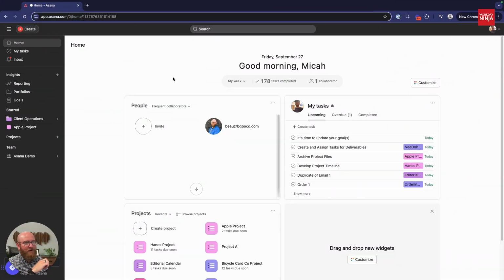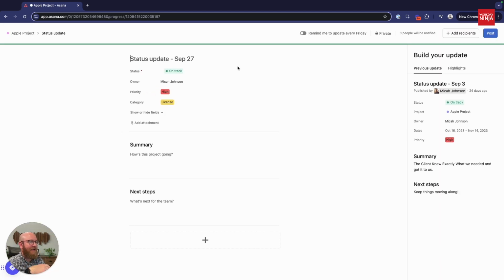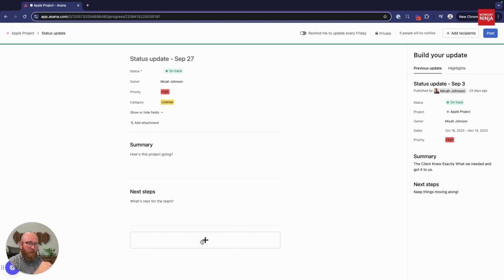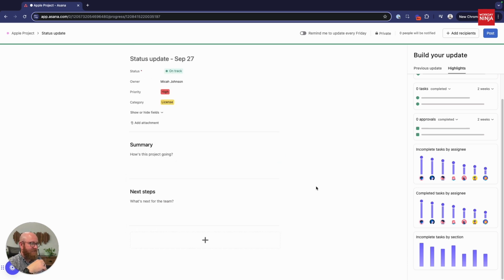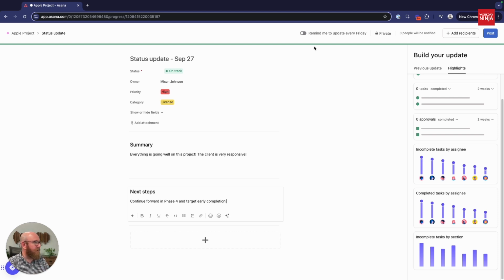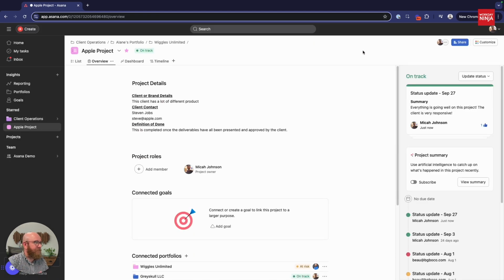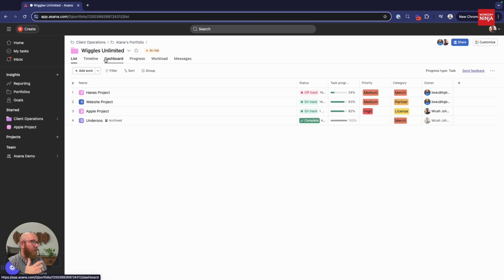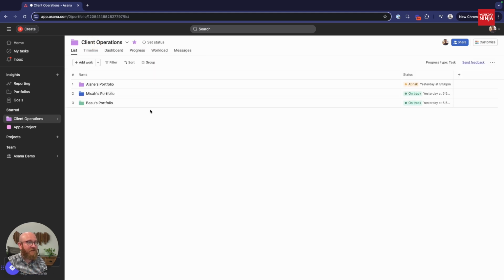How to use Status Updates in Asana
Do you use the Status Update feature in Asana?

No? Don't worry, few know about it, but today you're about to learn!

Paired with a solid Asana Structure, the Status Updates could arguably be one of the most powerful features in Asana!

Integrate them into a Portfolios and now you're really cooking!

If you're interested in learning more about Asana, check out our newest episode of the Automate Your Agency podcast with Alane Boyd and Micah Johnson, where they discuss common pitfalls, favorite features, and implementation best practices!